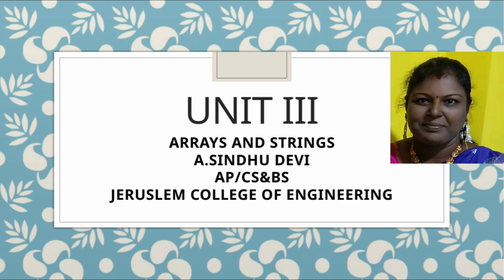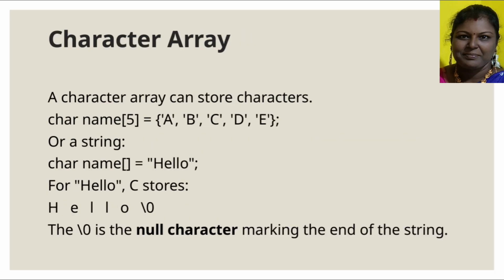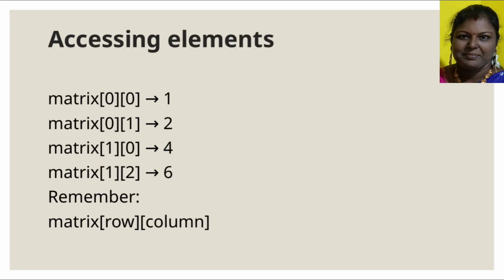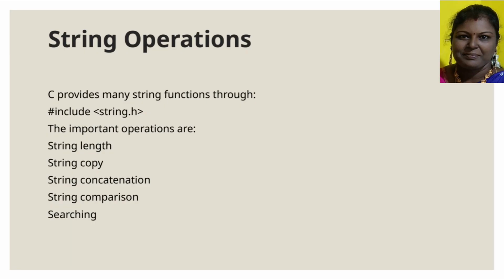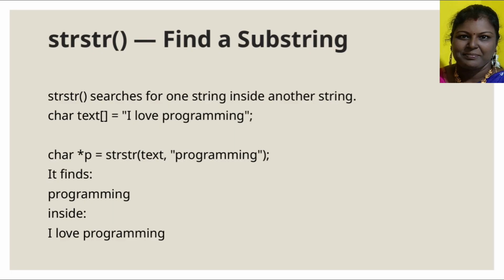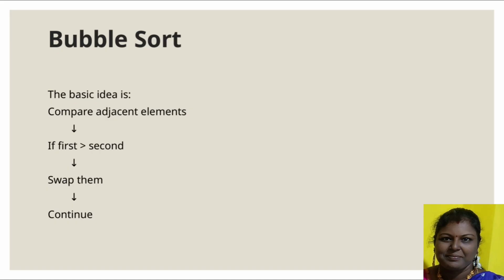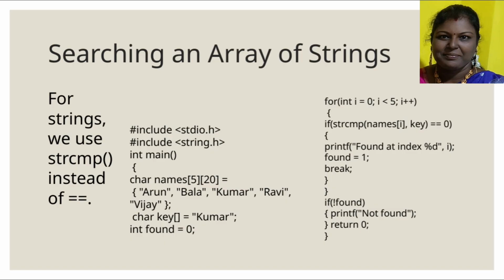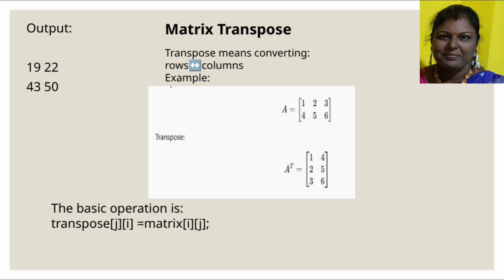Programming in C Unit 3 Arrays & Strings